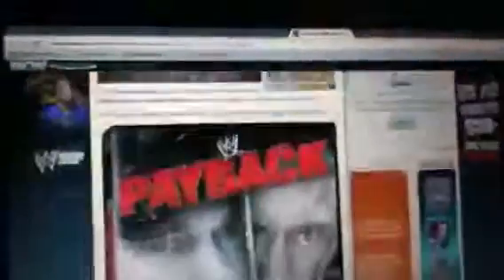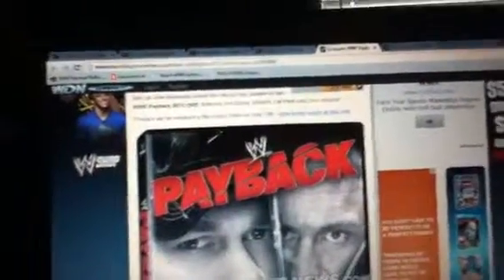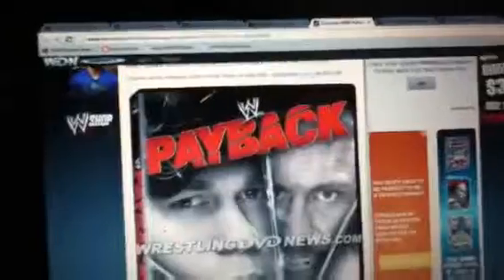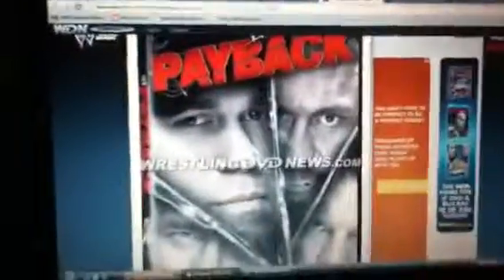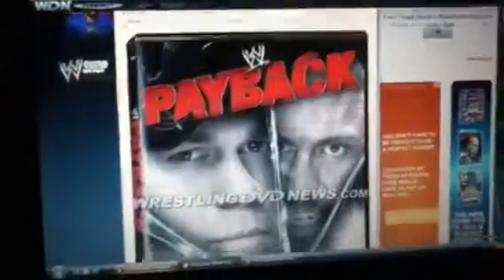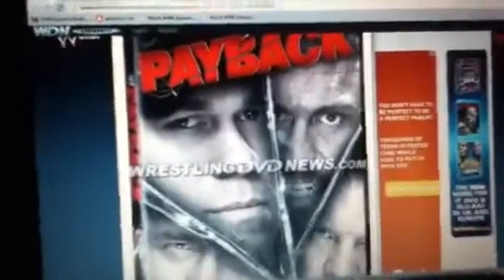WWE Payback 2013 : DVD Cover Revealed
Looks epic